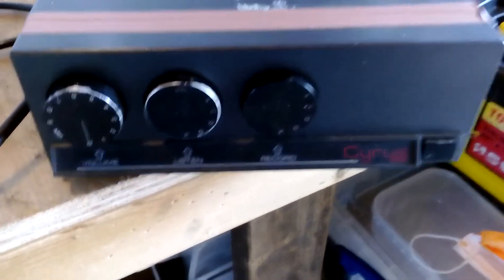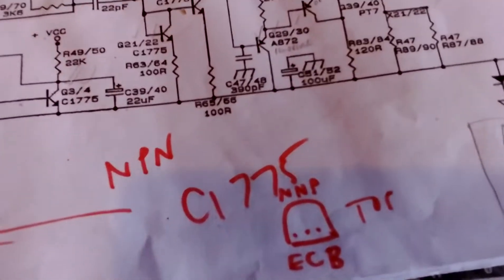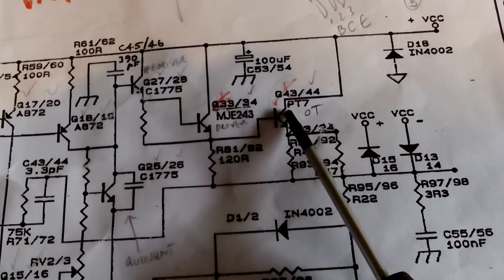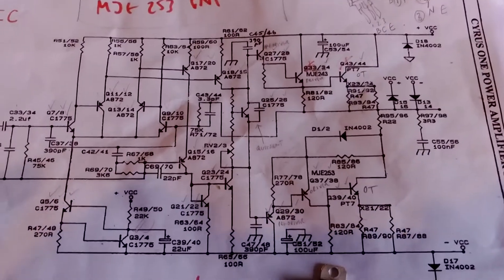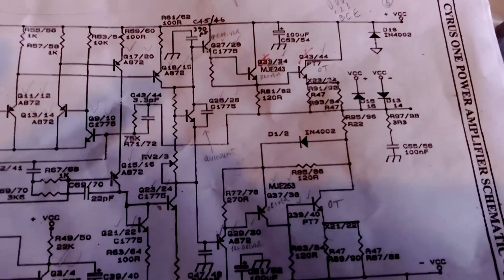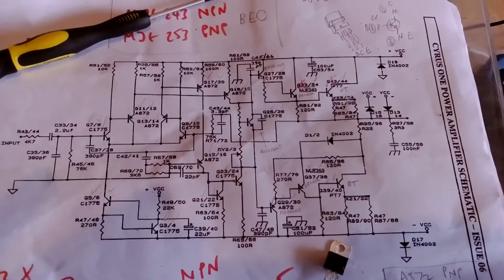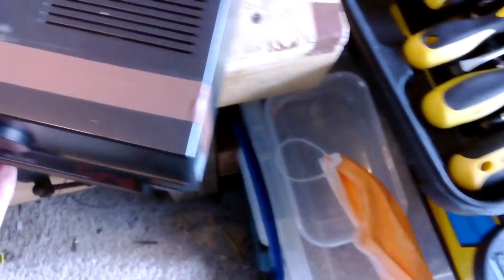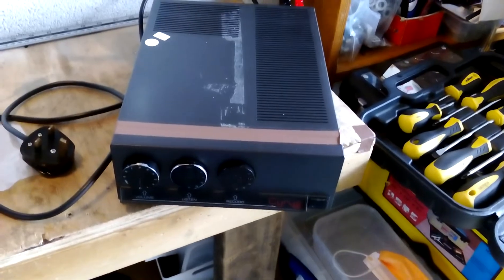Cyrus One fix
Stereo had issues with the output stage. Located the failed transistors and replaced.